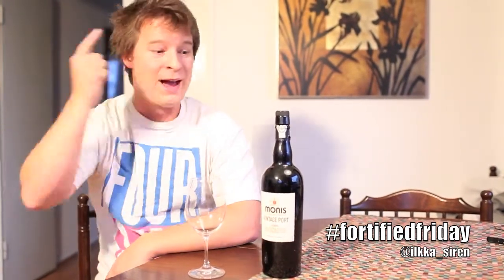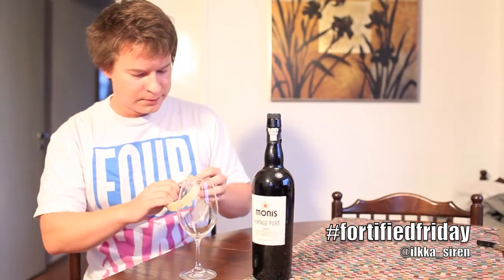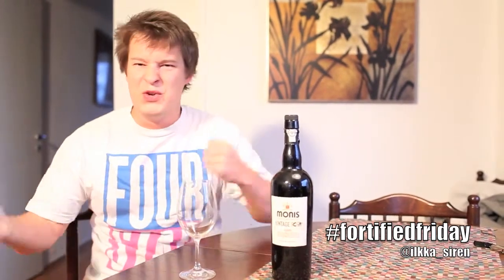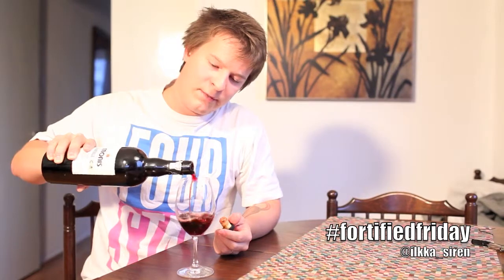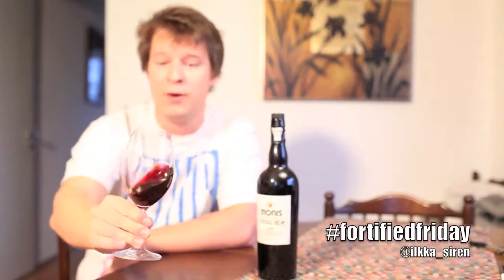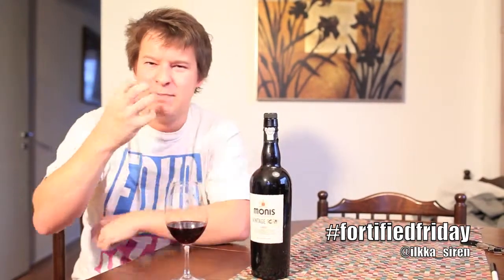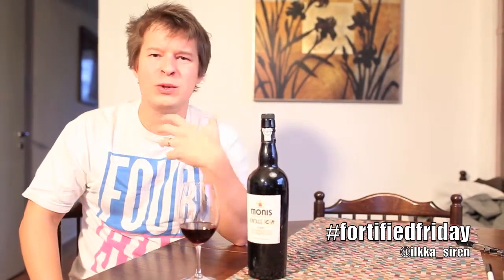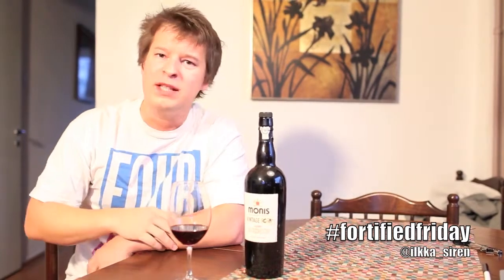Fortified Friday - Monis 2006 Vintage Port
- Today we're tasting a port style fortified wine from South Africa from a producer called Monis. Fortified wine production has been around in South Africa for quite a while so they're no newbies in the matter. I suggest you find some fortified juice from SA...bru!